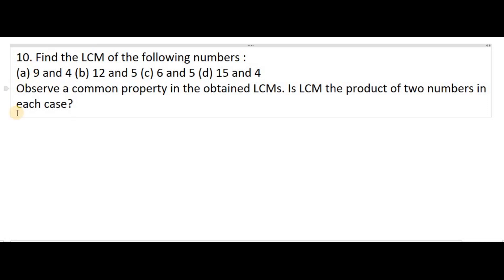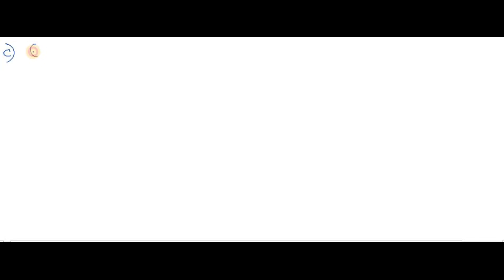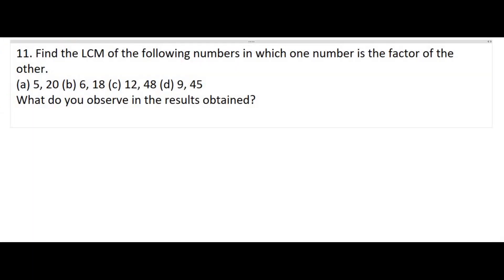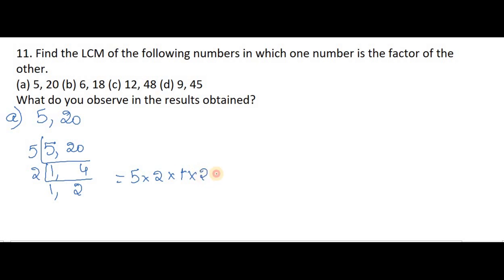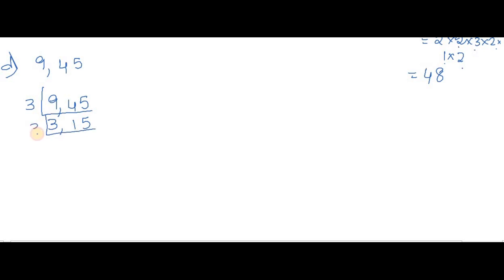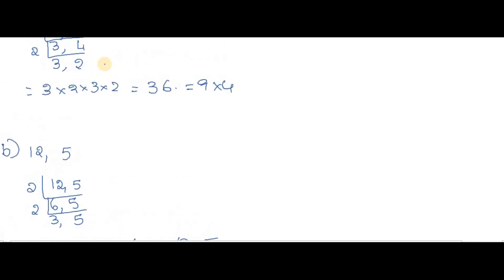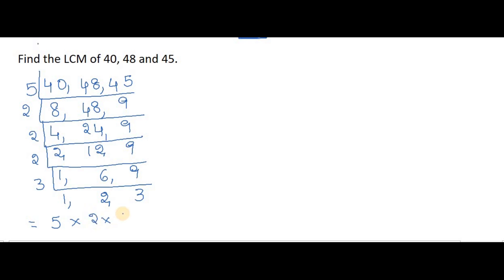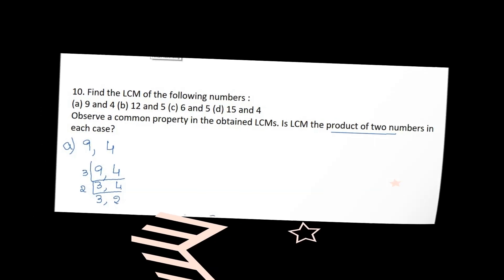EX 3 7 Word Problems 10,11